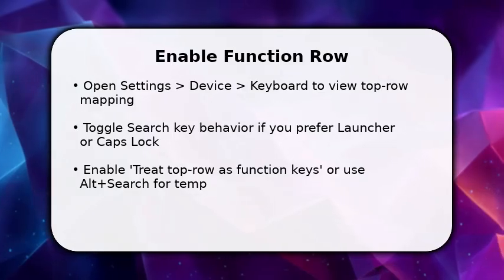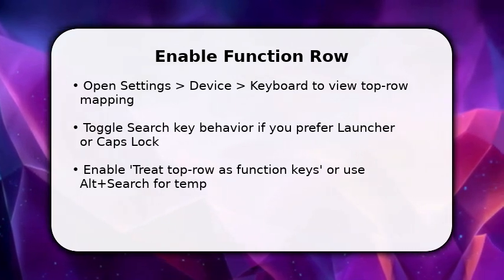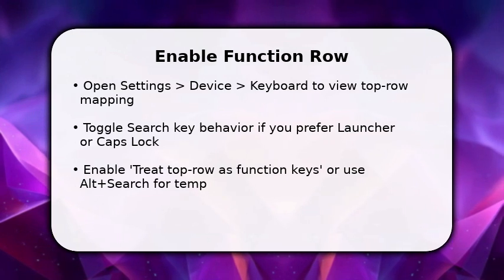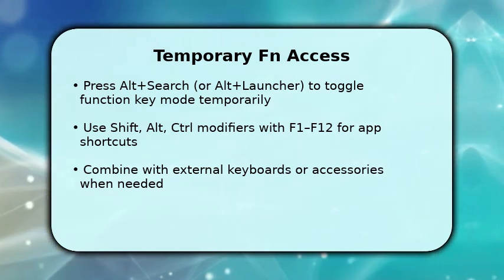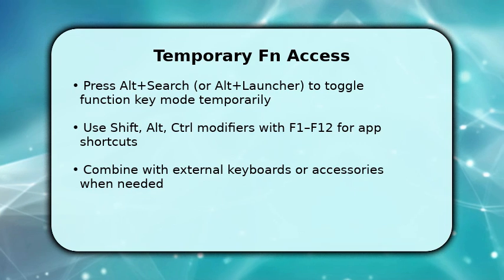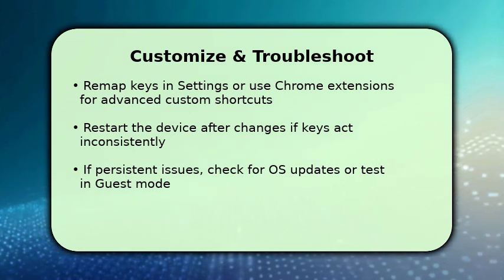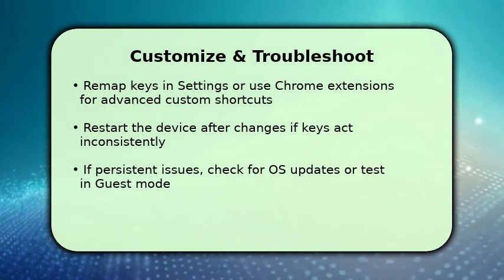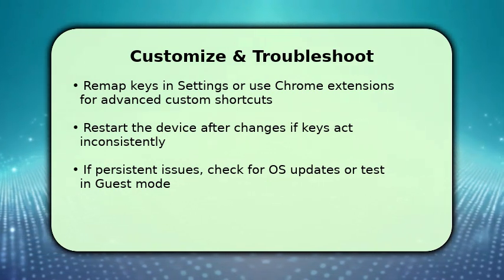How to Use Function Keys in Chromebook - Step by Step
How to Use Function Keys in Chromebook - Step by Step | 🔒 Surfshark VPN Deal — Stay private and secure. $1.99/mo + 3 Months Free ▸

Discover the essential guide to mastering function keys on your Chromebook. This step-by-step tutorial will walk you through each key, from basic navigation like Ctrl/Cmd+Tab and Alt+F5 shortcuts for launching applications, to more advanced uses such as customizing keyboard settings with Chrome OS' built-in tools.

Chromebook, function keys, Ctrl + Tab, Alt + F5, keyboard navigation, customize Chromebook keyboard, launch apps on Chromebook, use function keys in ChromeOS